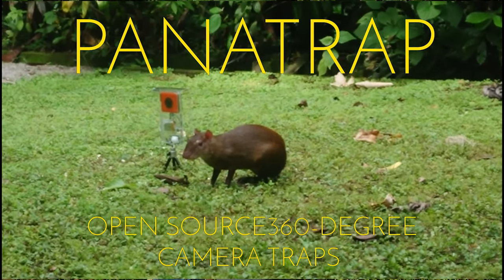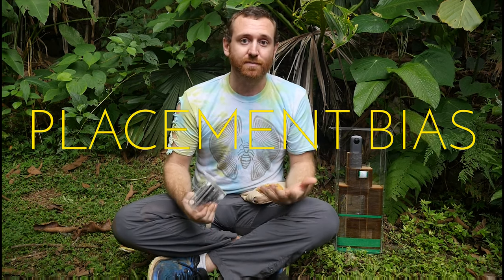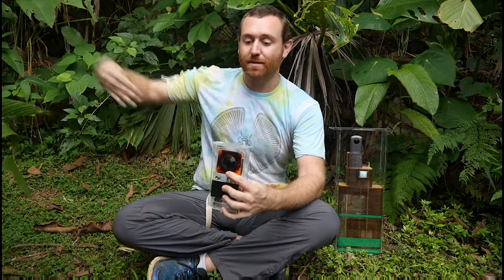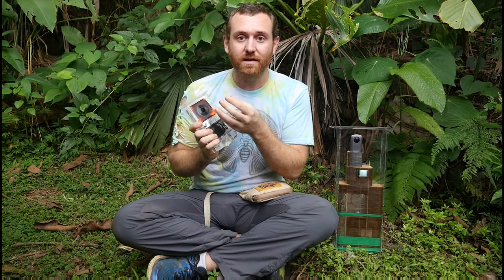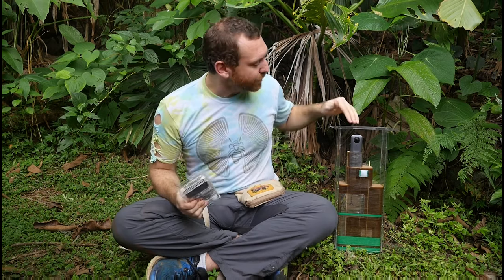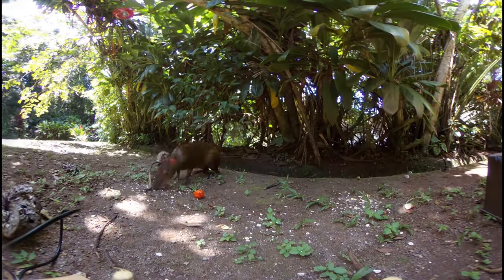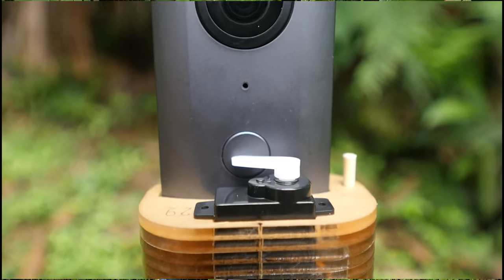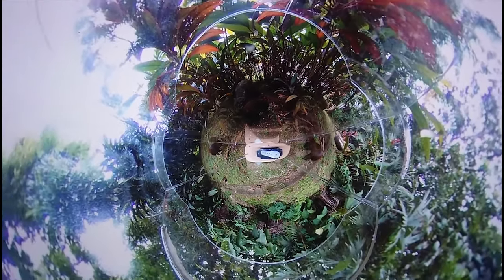Panatrap: 360 Camera Traps (For Conservation X Labs)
Learn more about the Panatrap Project including how to build your own